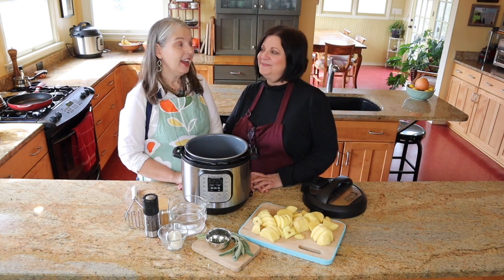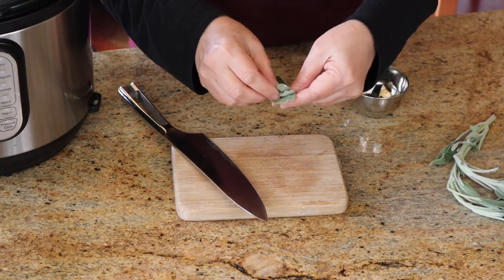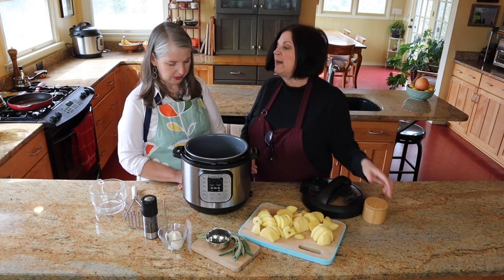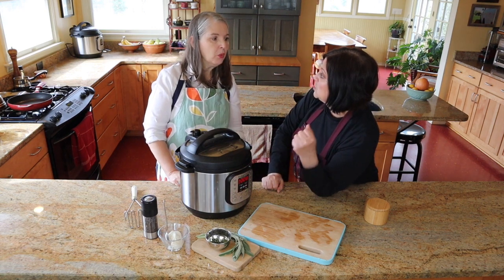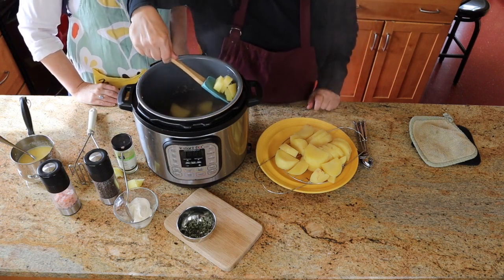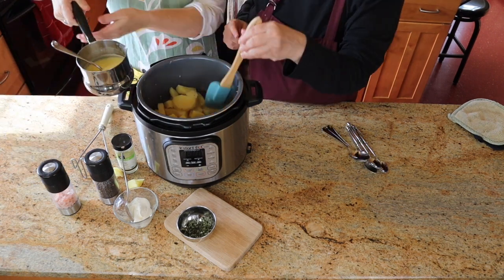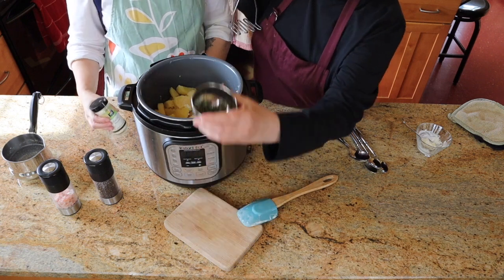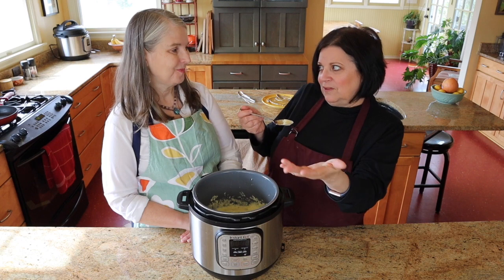Instant Pot Sage Mashed Potatoes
Looking to make life a little easier and free up some stove and oven space? Try the Instant Pot Sage Mashed Potatoes! Bloopers and behind the scenes at the end of the video!

2 lbs. Yukon gold potatoes,  peeled and cut into medium/large cubes
4 cups water, salted until it tastes like sea water
1/2 stick butter
1 pint heavy cream
1/4 c. sour cream
About six fresh sage leaves

Add the salted water to the Instant Pot. Add the potatoes and put on the lid making sure it is in sealed position. Press the Manual/Pressure Cook button and press the =/- button until you reach eight minutes. Use the quick release method when the eight minutes are finished.
While the potatoes are cooking, cut the sage into small pieces. Melt the butter in a small pot and add the heavy cream. Mix them together until warm.
When the potatoes are done, add all ingredients and mash until they are creamy.

Serves approximately four.